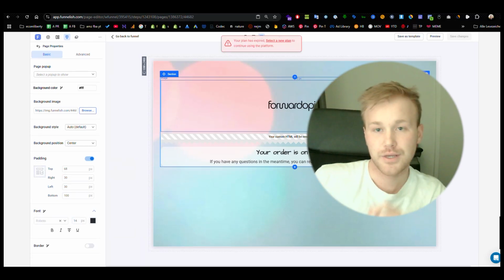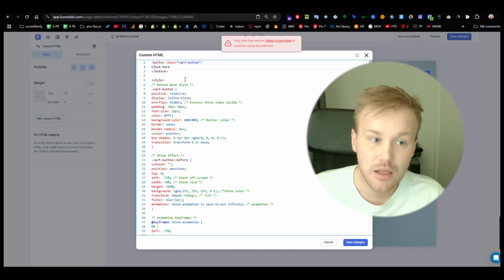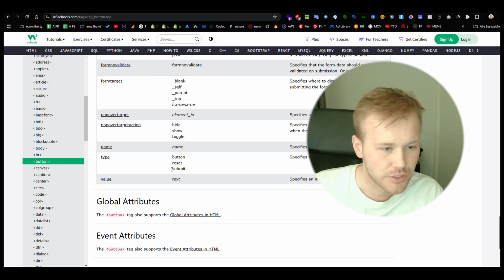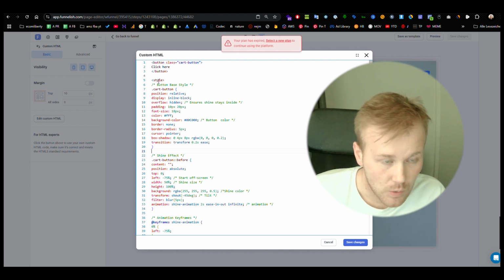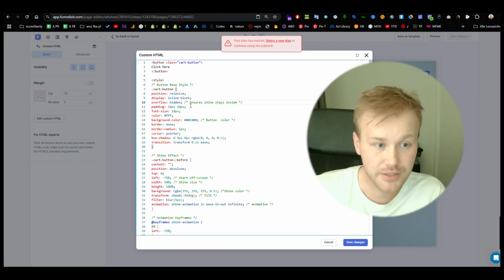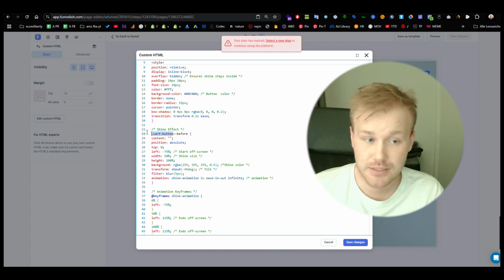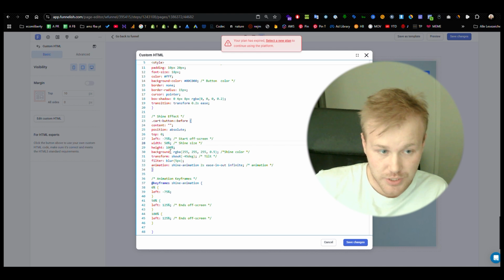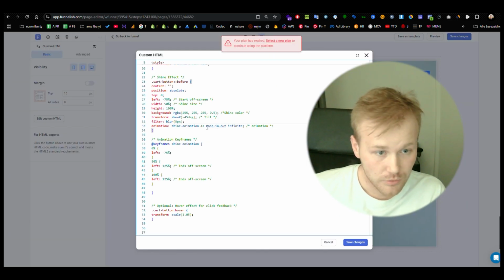Button Shine To Increase CTR